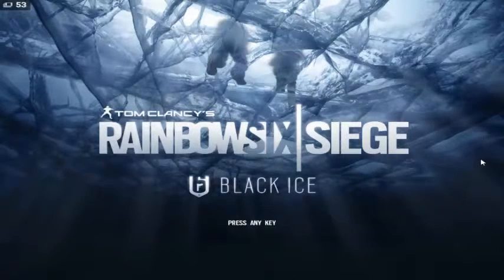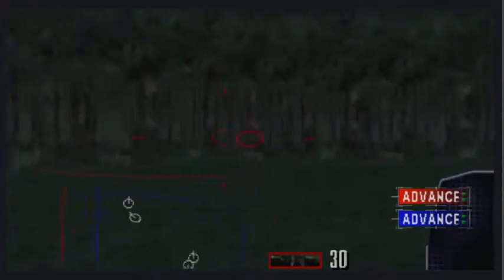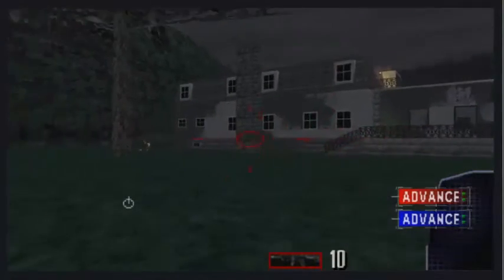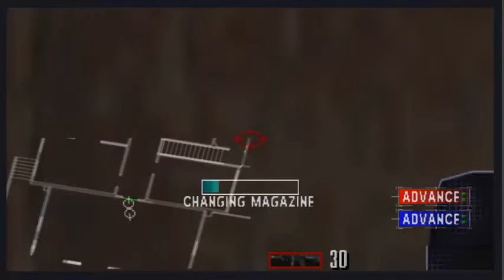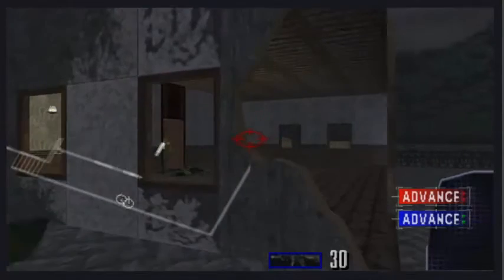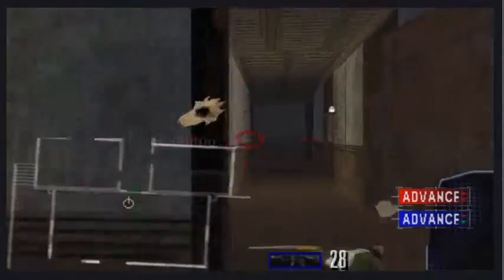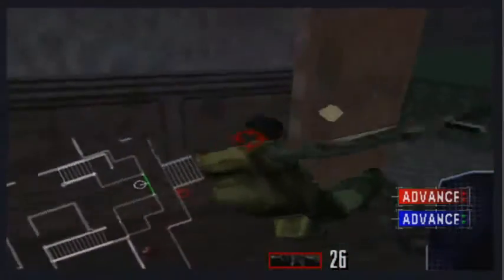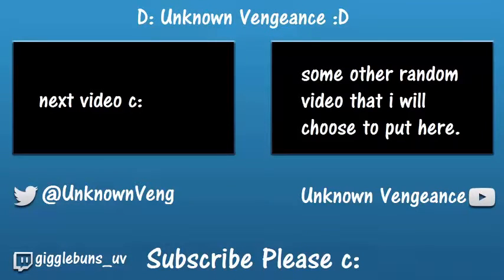Gigglebuns and Skydemon in... Tom Clancy's Rainbow Six Siege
They play Rainbow Six Siege, not Skydemon though, he is just kinda there.